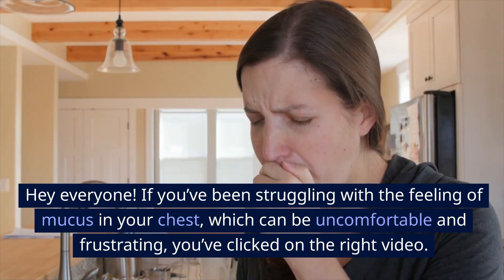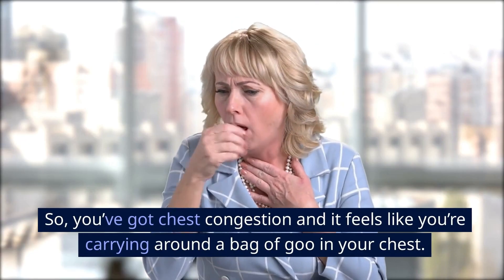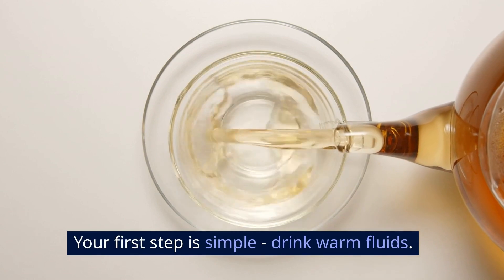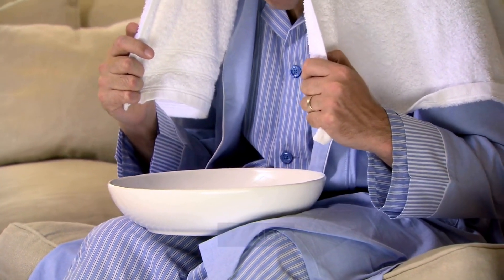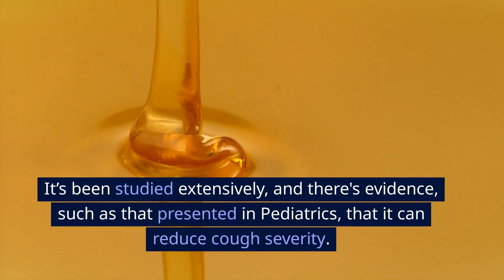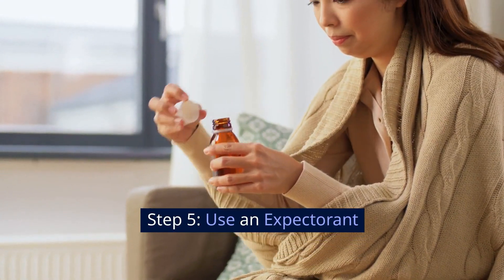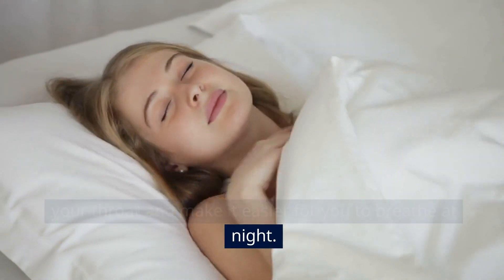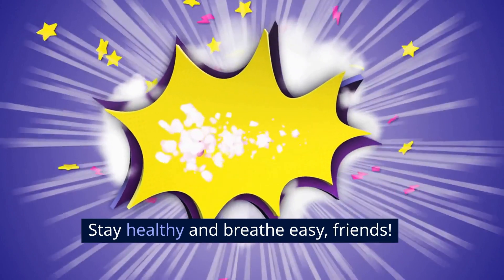Secrets Revealed: How to Get Rid of Mucus in Chest Fast!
If you’ve been struggling with the feeling of mucus in your chest, which can be uncomfortable and frustrating, you’ve clicked on the right video.

So, you’ve got chest congestion and it feels like you’re carrying around a bag of goo in your chest. Not fun at all. This can happen for a variety of reasons, from the common cold to allergies. The body produces mucus as a defense mechanism, trapping pathogens and irritants. But too much of it can make us feel miserable.

Let's break down the steps to get that mucus out of there.

Step 1: Stay Hydrated

Your first step is simple - drink warm fluids. Warmth can help loosen the mucus. Think about it like melting butter. You want to soften up that mucus so it can move out of your body. Just like how researchers at the University of Nebraska found that chicken soup may help reduce upper respiratory cold symptoms, any warm liquid can be soothing.

Step 2: Steam Inhalation

Next, let’s talk steam. Inhaling steam is like giving your respiratory system a spa day. It can open up the airways and loosen the mucus. Use a humidifier or just breathe in the steam from a hot shower. There’s research, like what was published in the Journal of Respiratory Medicine, showing that steam inhalation can improve respiratory symptoms.

Step 3: Honey and Peppermint

Now, for a tasty remedy - honey and peppermint. Honey is like nature’s cough drop. It’s been studied extensively, and there's evidence, such as that presented in Pediatrics, that it can reduce cough severity. Combine it with peppermint, which contains menthol, and you've got a natural decongestant to soothe your throat.

Step 4: Ginger

Ginger is another great natural remedy. This spicy root has been used for ages to treat various ailments. It can help break down and expel mucus, according to research shared in the American Journal of Respiratory Cell and Molecular Biology.

Step 5: Use an Expectorant

If natural remedies aren’t cutting it, consider an expectorant like guaifenesin. It’s designed to thin the mucus so it’s easier to cough out. Make sure to follow the dosage instructions, and remember, this isn’t a long-term solution but it can give you short-term relief.

Step 6: Sleep Elevated

Finally, when you lay down to rest, make sure your head is elevated. This position can help prevent mucus from pooling in your throat and make it easier for you to breathe at night.

There you have it: a straightforward battle plan to tackle that pesky chest mucus. Remember, if your symptoms persist or worsen, it's important to consult with a healthcare provider. They can help rule out anything more serious, like bronchitis or pneumonia.

Before you go, don’t forget to hit that subscribe button, share this video with anyone who might find it helpful, and drop a comment below with your own tips or questions. Stay healthy and breathe easy, friends!